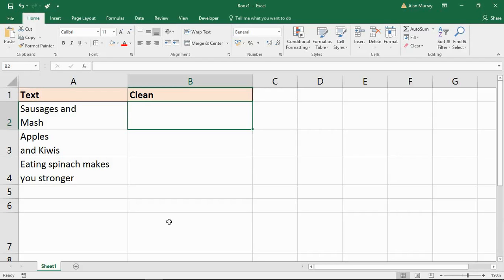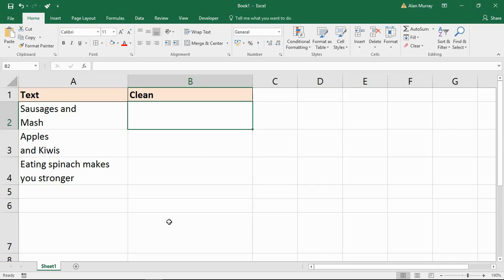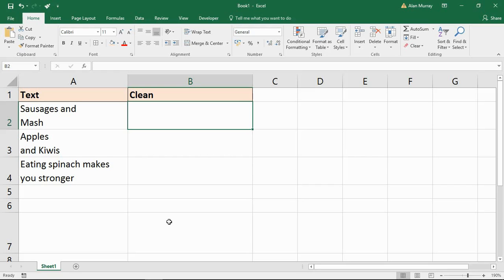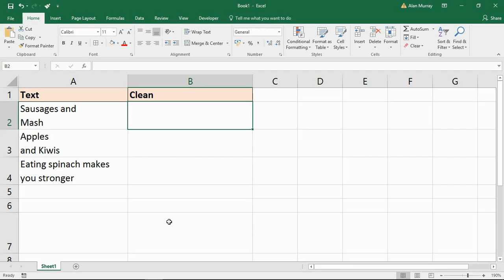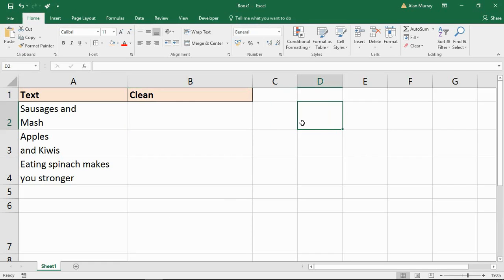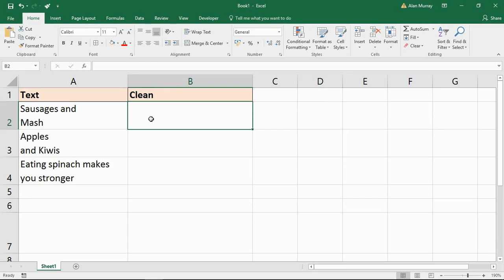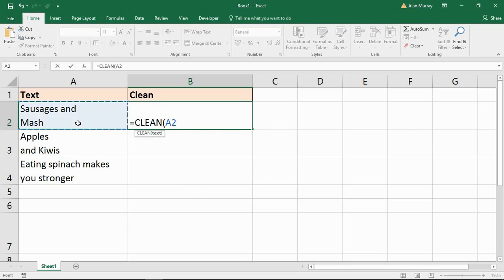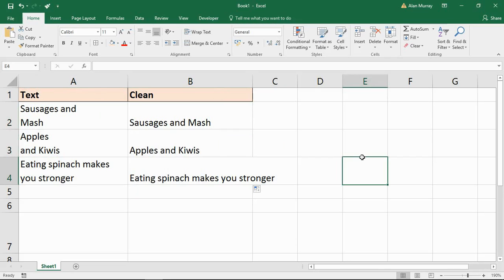Excel CLEAN Function Example - Remove Line Breaks in Excel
In this video, we use the CLEAN function to remove line breaks from a range of cells in Excel.

Excel has many useful Text functions that help us to manipulate and cleanse data. The CLEAN function removes non-printable characters from a cell.

The most common use of the CLEAN function in Excel is to remove line breaks. This example is demonstrated in the video.